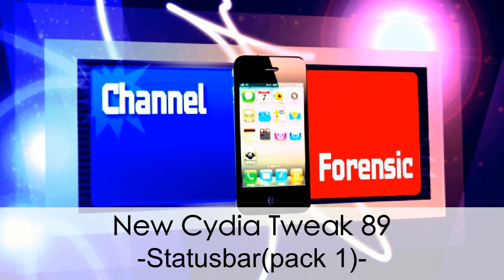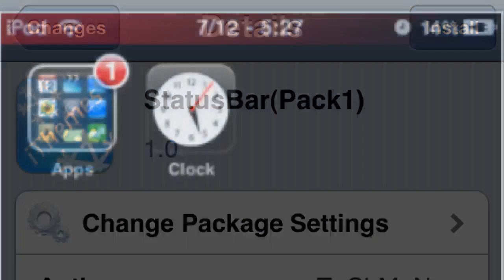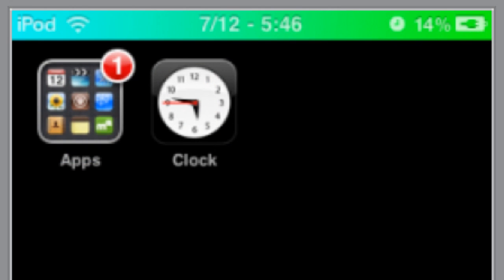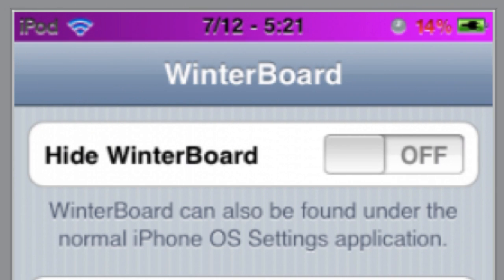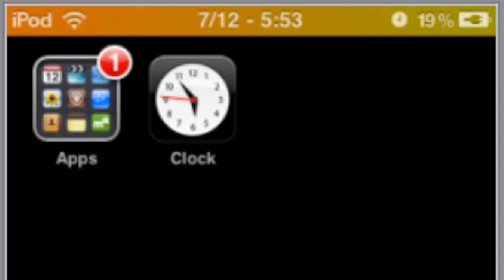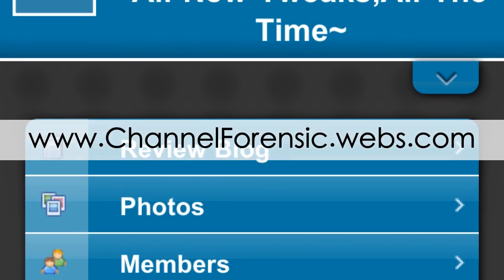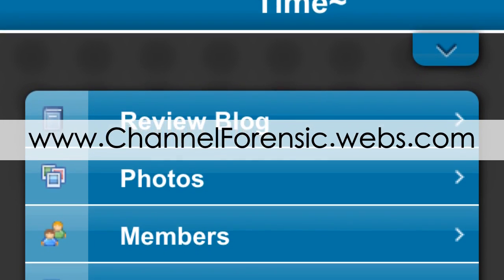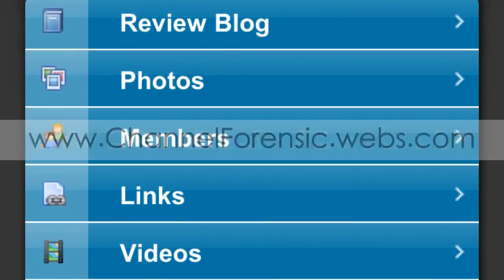New Cydia Tweak 89! 2011 -Statusbar(pack1)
A bunch of cool looking status bar colors that you can select through winterboard. Check out the video and see what they look like!
I personally love it!

its Free and it helps!